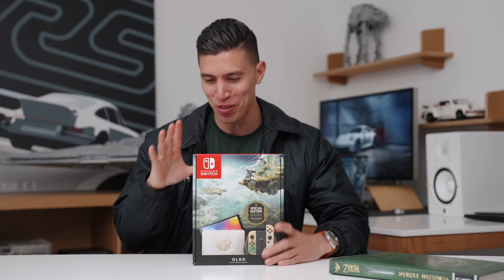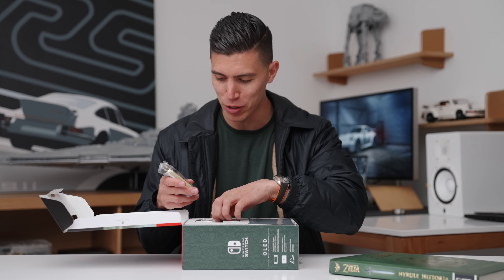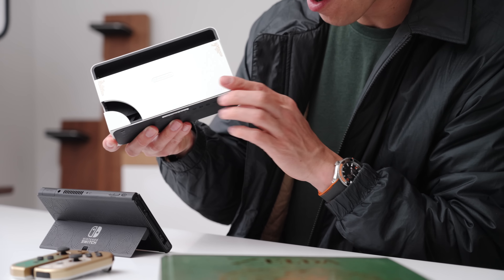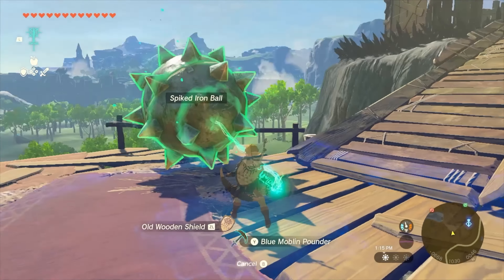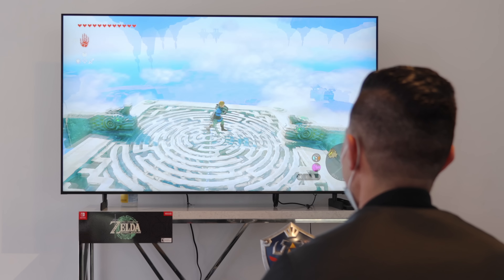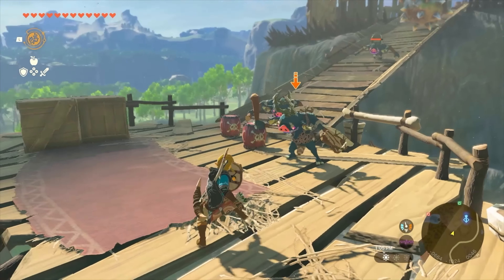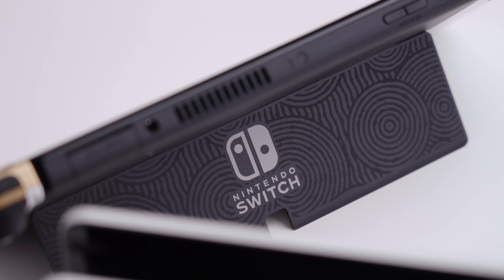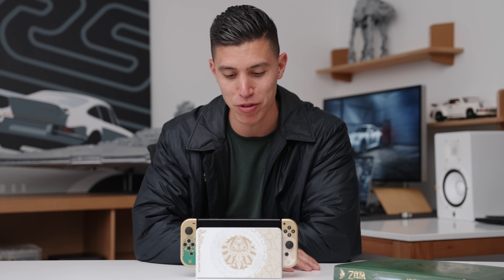Zelda Tears of the Kingdom OLED SWITCH UNBOXING + GAMEPLAY!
We all know that Legend of Zelda Tears of the Kingdom will be game of the year, but this limited edition OLED Switch is probably the console of the year as well? Here's my unboxing + initial gameplay as I partnered with Nintendo to play early!